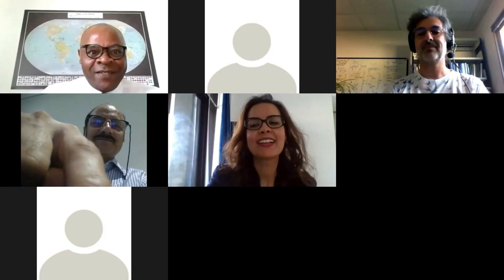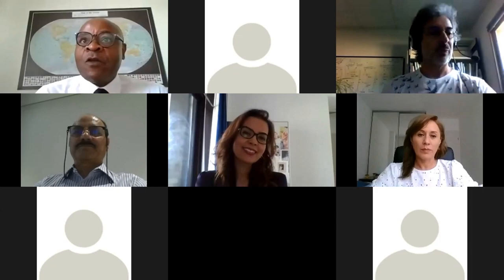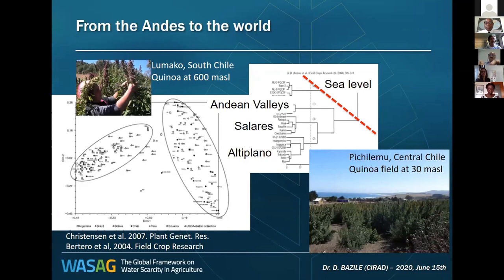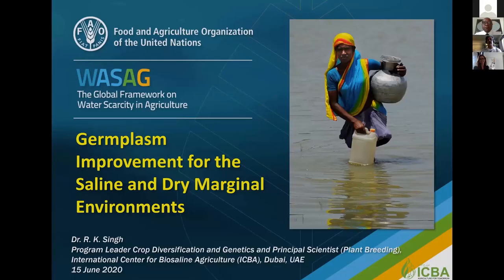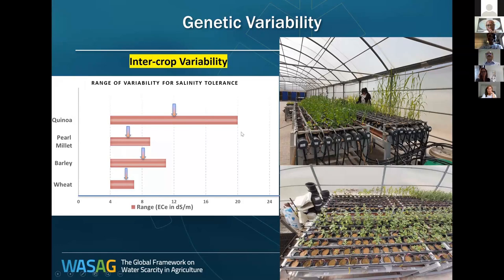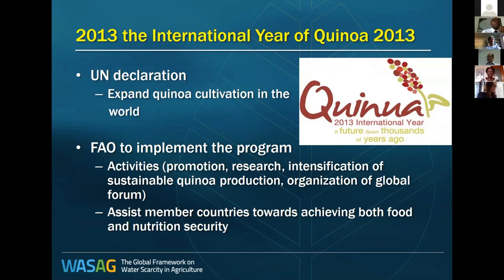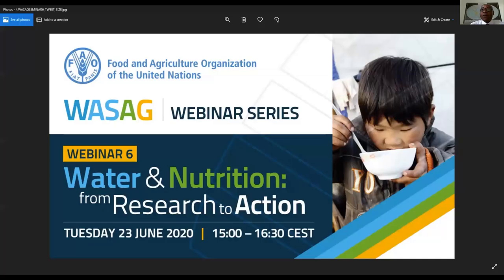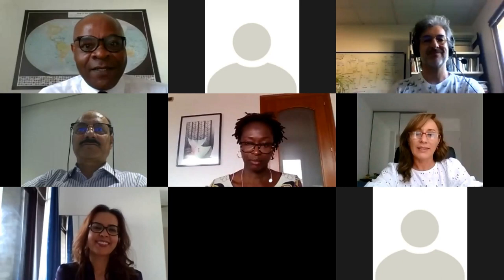Webinar: Collaboration on Promoting Quinoa (Part 1)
Quinoa, which has high nutrient content and adaptability to various marginal conditions has been identified by various organizations, such as FAO, the International Center for Biosaline Agriculture (ICBA) and CIRAD, as a food that has vital role to play in the realization of food and nutrition security globally. Subsequently, it is part of WASAG’s mandates, through a robust network of Partners to provide the enabling environment, capacity building and resources in addressing food and nutrition insecurity especially in countries facing challenges of water scarcity as well as soil and water salinity.

With the threats of climate change, it is extremely important to cultivate salt and drought tolerant crops such as quinoa to enhance climate-smart agriculture. So, WASAG, in collaboration with ICBA and CIRAD, is coordinating international efforts towards extended quinoa production. Therefore, through this webinar, the biodiversity of quinoa, germplasm improvement suitable for marginal environments as well as the emerging opportunities in quinoa production were discussed.